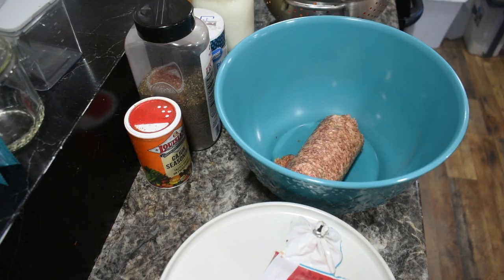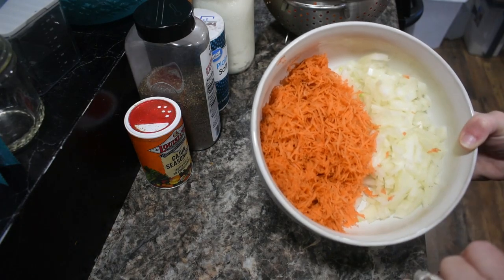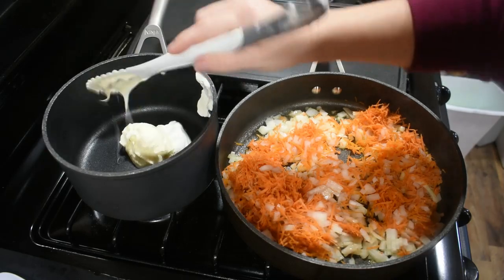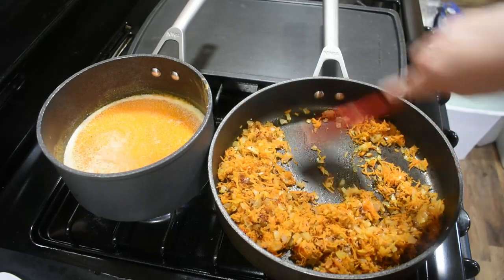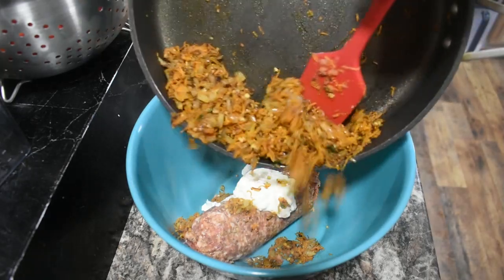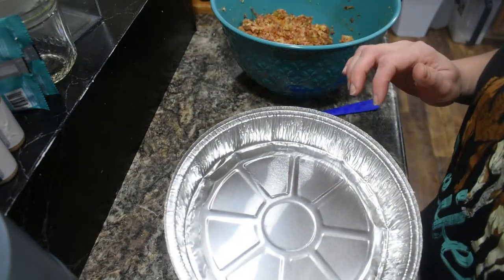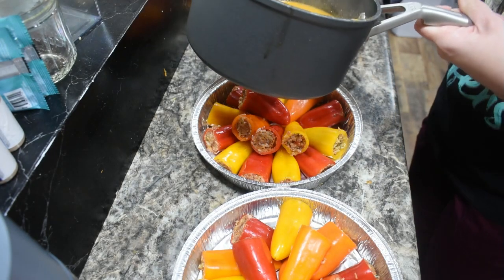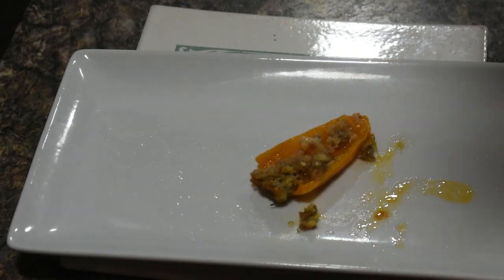Lost Video Found: Creamy Cajun Stuffed Peppers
I recorded this recipe almost 2 months ago now. I thought it was gone forever. I was luckily able to salvage some of the recorded material on my camera drive, so here it is. I hope you enjoy it!

Ingredients:
3 lbs mini peppers
1 lb hot pork sausage
1/2 cup dry uncooked rice (will be cooked in video)
1 medium onion, diced
2 small carrots, grated
2 TBSP butter, 4 TBSP butter
1/4 sour cream
1/3 cup ketchup
1 1/2 cup chicken broth
3/4 tsp salt
1/4 tsp pepper
1/4 cup heavy cream
2 tsp minced garlic
1 1/2 tsp salt
1 tsp pepper
1-2 tsp cajun seasoning
1 TBSP fresh dill
3 TBSP mayo